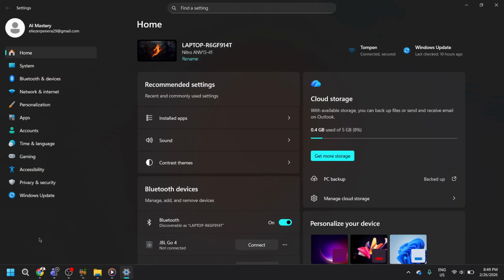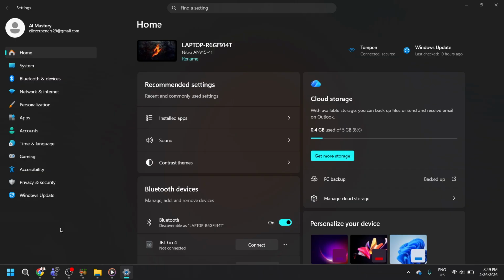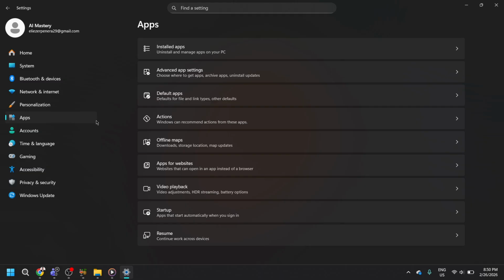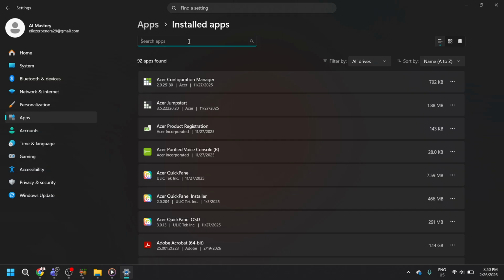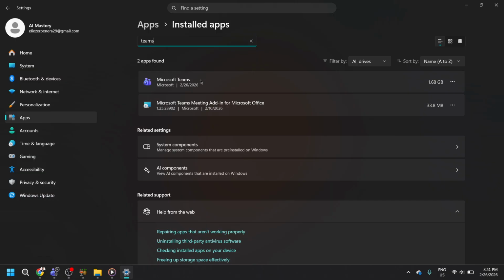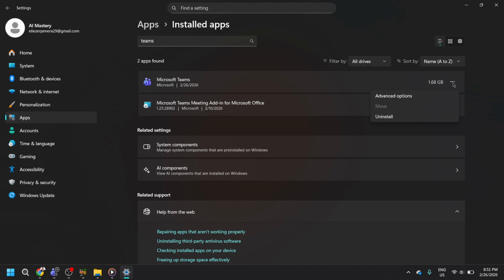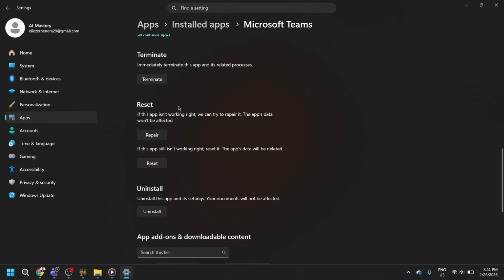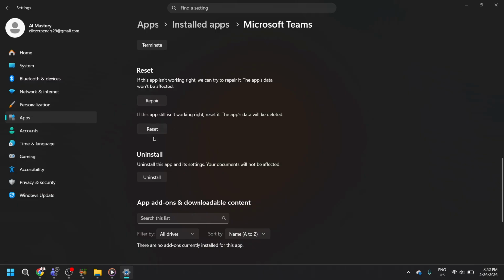How to Clear Cache in Microsoft Teams (Easy Guide)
In this video, we discuss how to clear cache in microsoft teams to reliably fix microsoft teams performance issues. Knowing how to delete teams app temporary files safely helps you easily troubleshoot slow loading teams application errors. These steps let you securely resolve login errors by clearing teams cache utilizing these robust digital workspace maintenance tutorials to optimize team collaboration software speed.

00:00 Intro
00:31 Opening Windows Settings
01:01 Selecting Apps Category
01:20 Navigating to Installed Apps
01:42 Searching for Microsoft Teams
02:09 Opening App Options Menu
02:33 Navigating to Advanced Options
02:57 Locating the Reset Section
03:06 Resetting Microsoft Teams
03:24 Summary and Conclusion